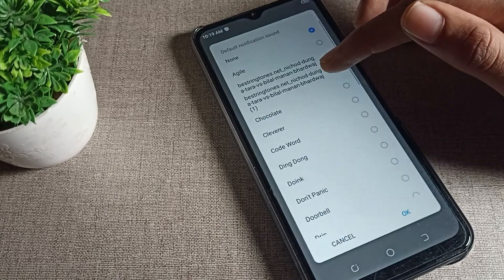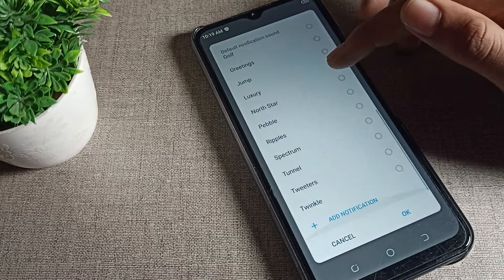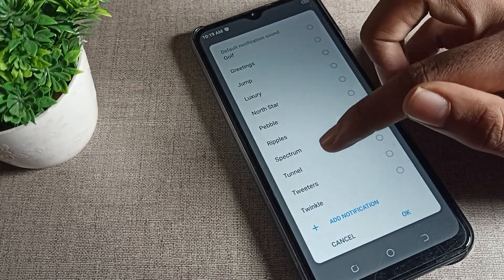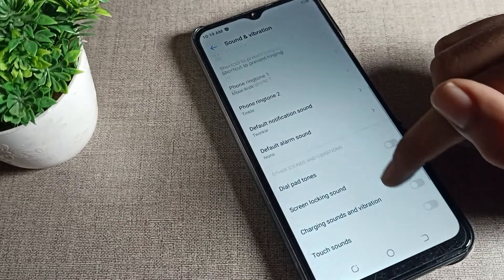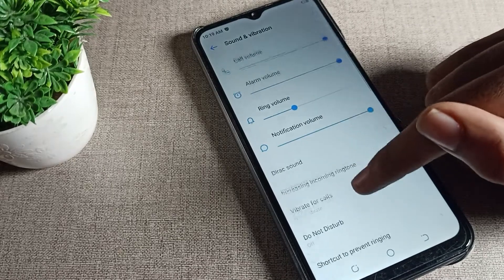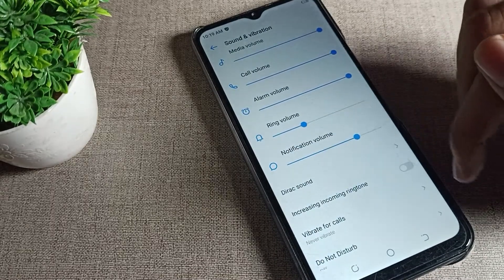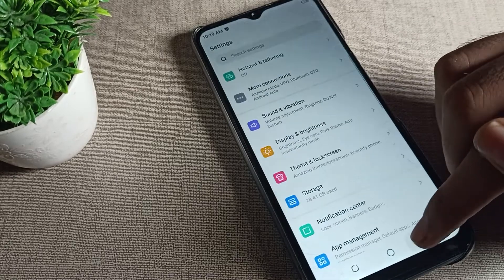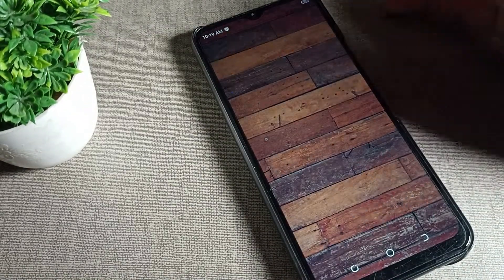Tecno Spark 4 phone Notification Ringtone, how to set notification ringtone